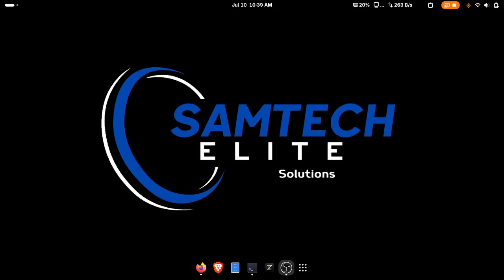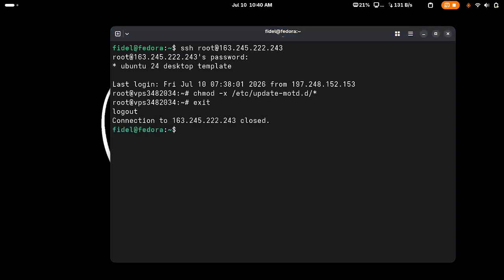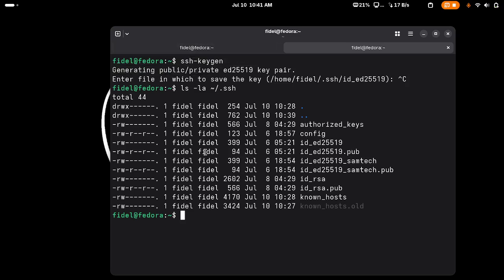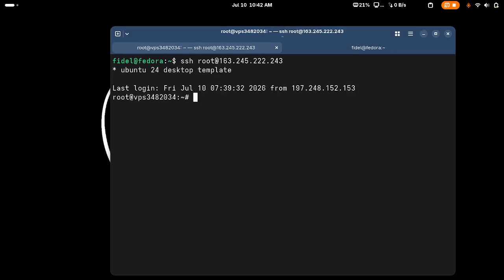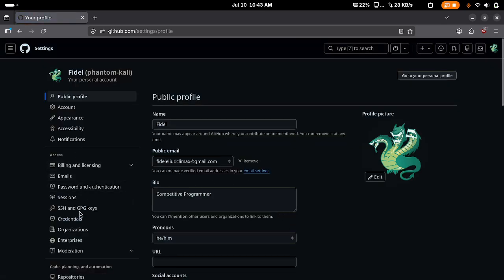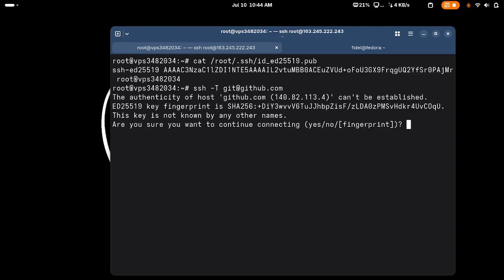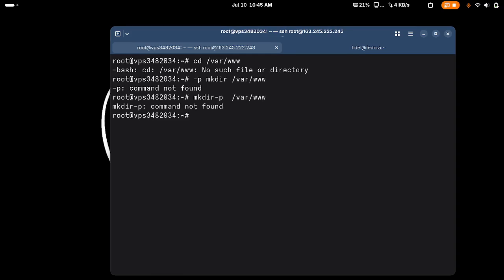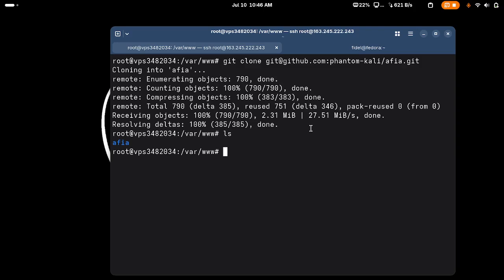Deploy on VPS | EP01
Set-up password less logins and connect your Github account to your VPS